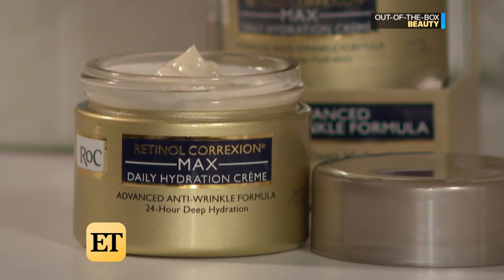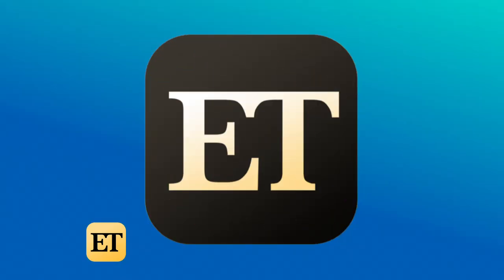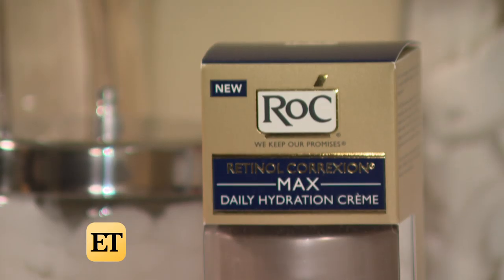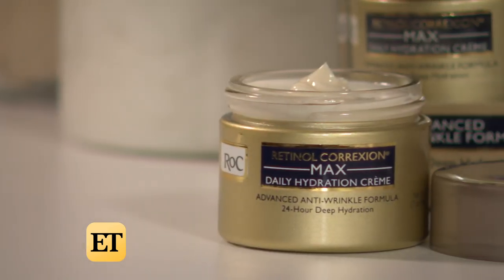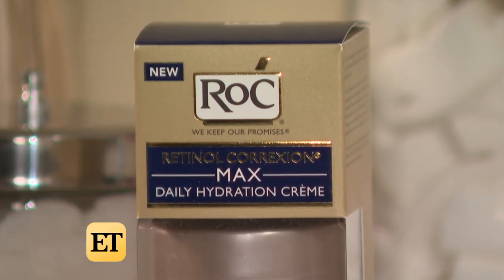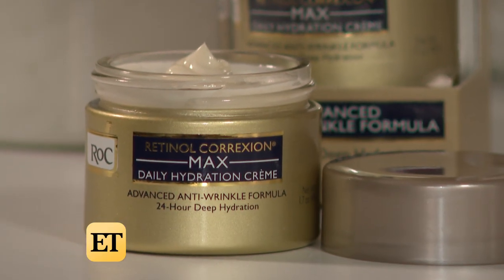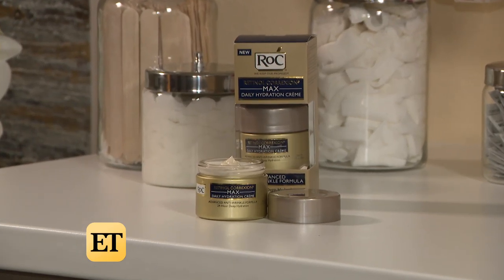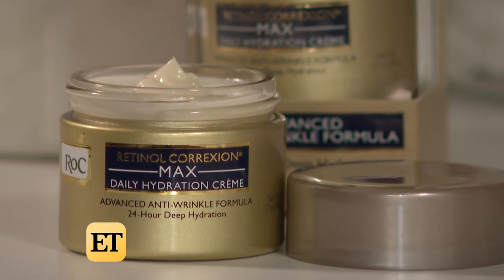Out-of-the-Box Beauty Trends Include Bee Stings and Leeches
If you're looking for something LESS extreme, ET has teamed up with RoC Skincare to bring you an accessible anti-aging tip.